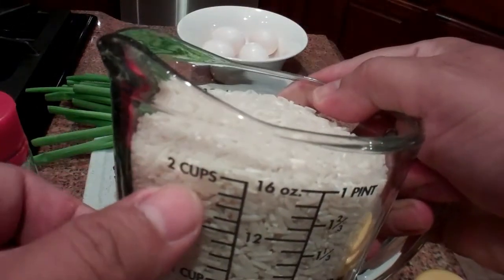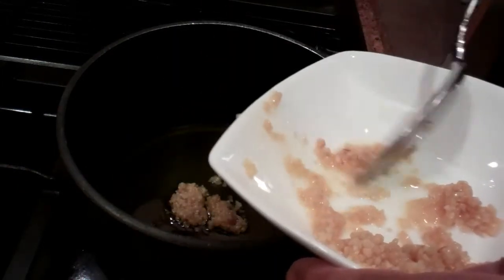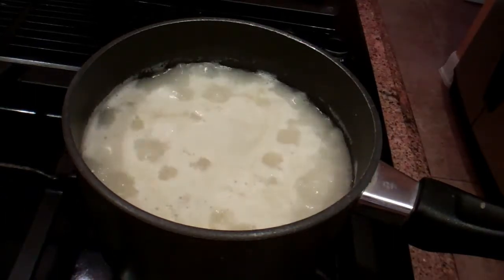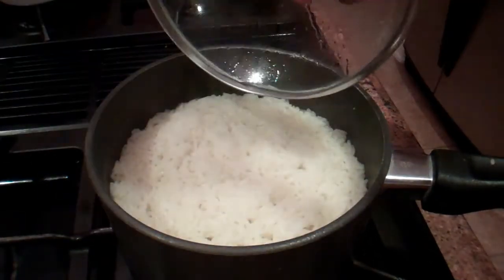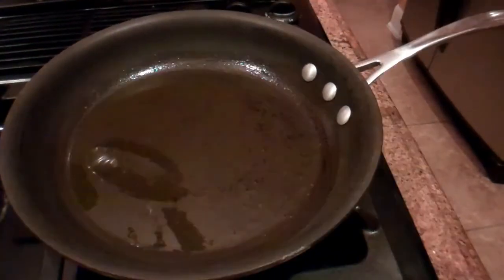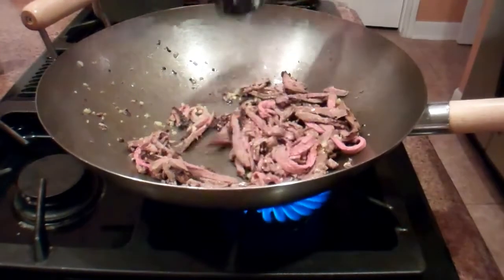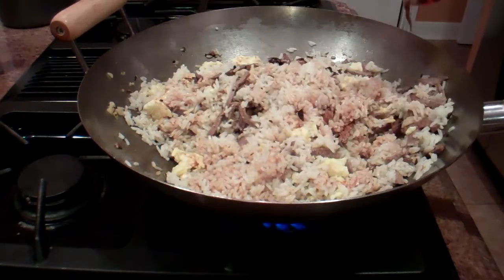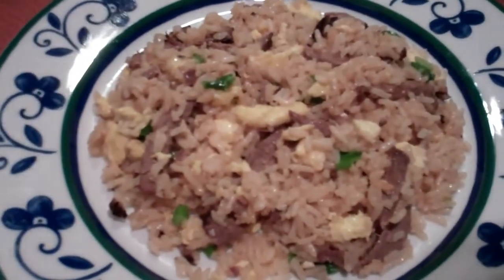Webisode 18 - Making Arroz Chaufa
Chinese Fried Rice is called Arroz Chaufa in Peru. In this webisode I show you how to make it.